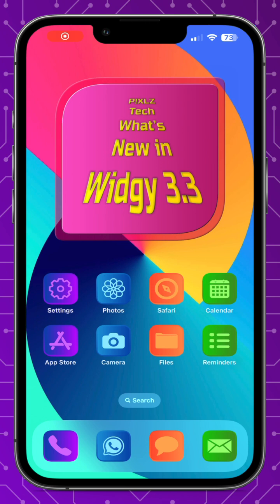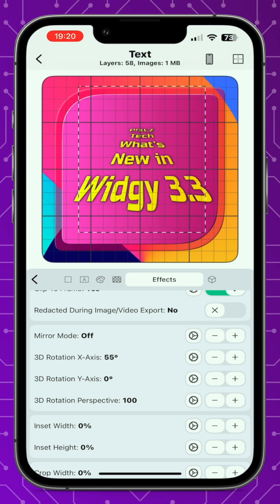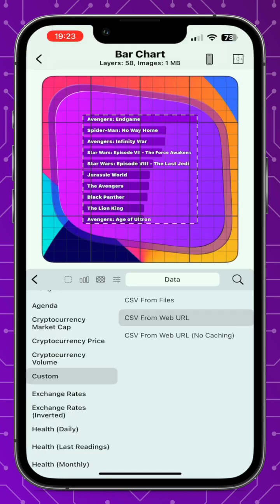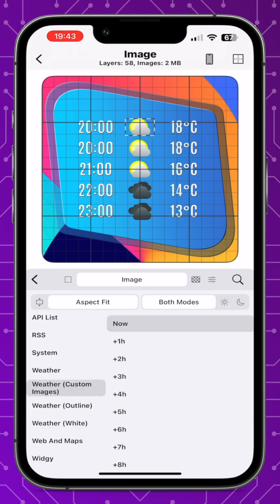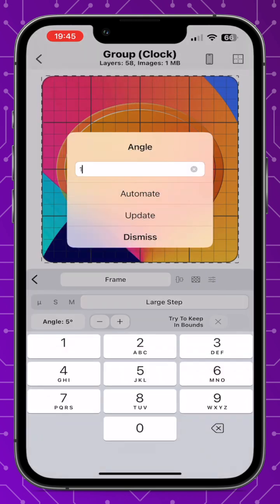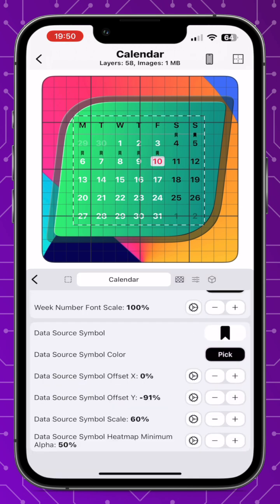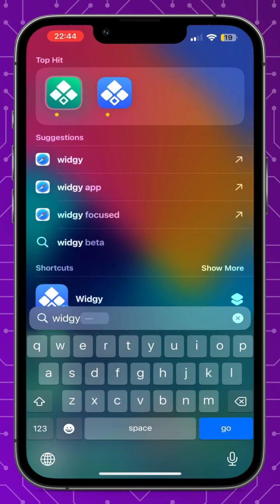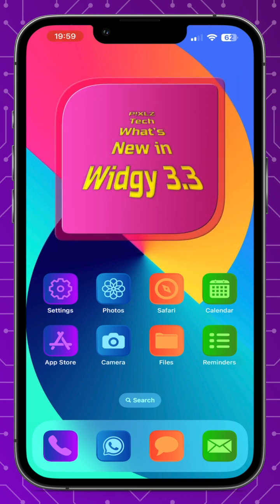Whats New In Widgy 3.3? - New Feature Review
With the release of Widgy 3.3 and the new features it brings, Enjoy learning What’s New In Widgy 3.3, exploring all new features such as New Animations, Group Rotation, Effects and Blend modes, Removed Widgy name from app icon, Custom weather icons, Multiple text replace, Data Sources for Calendar, Agenda Data source for Charts, CSV files for charts, New  Transformation effects and More!

Please also see the What’s New In Widgy 3.1 video which was Widgy previous major update.